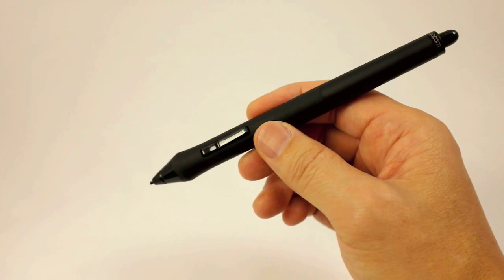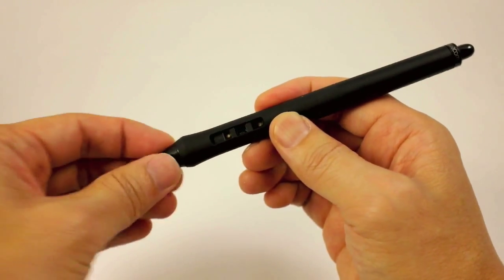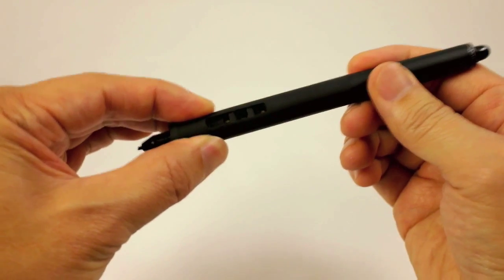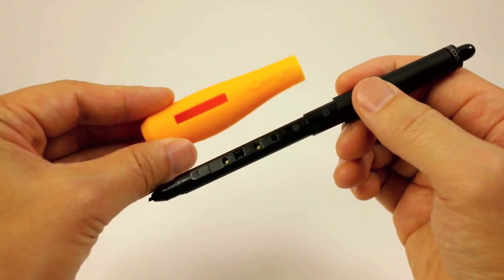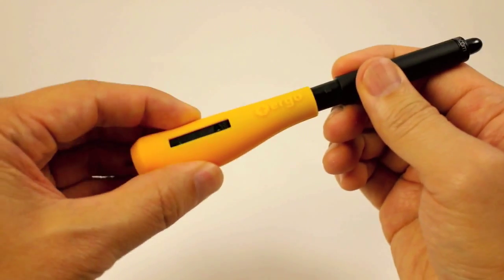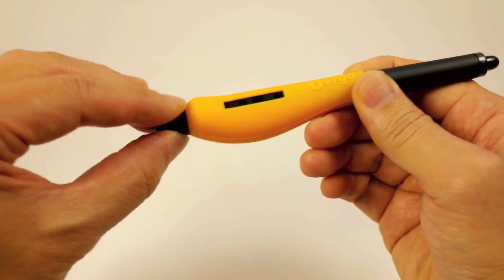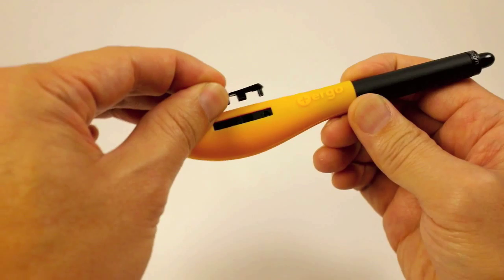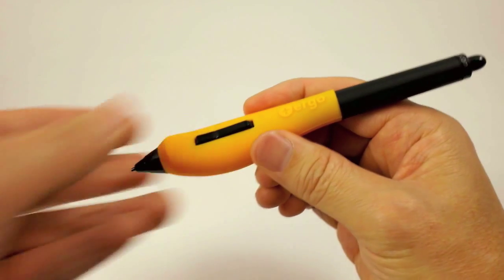Installation Instructions - Wacom Grip Pen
Installation Instructions for the Plus Ergo Grip to the Wacom Grip Pen.